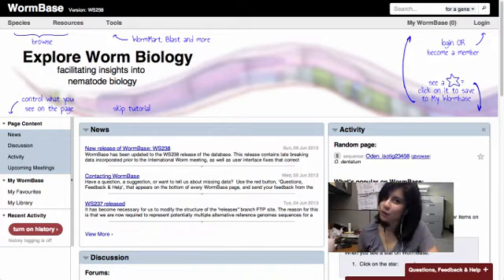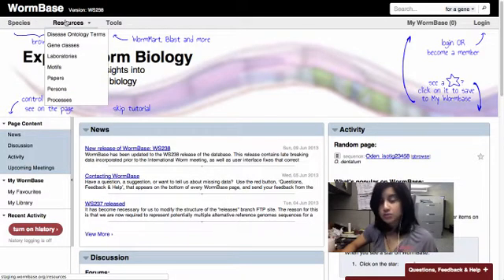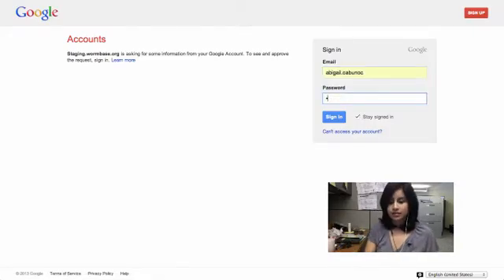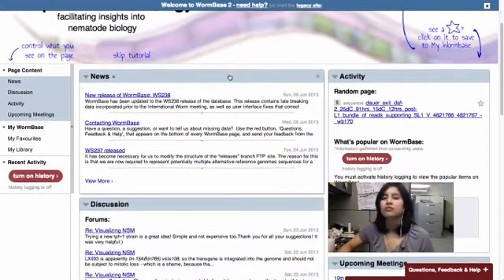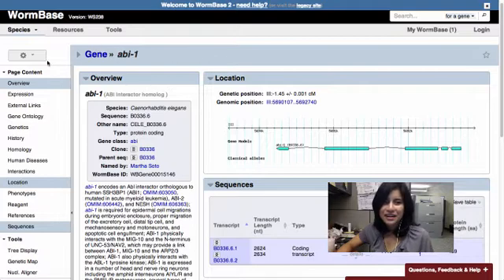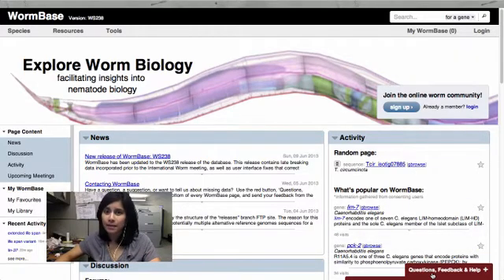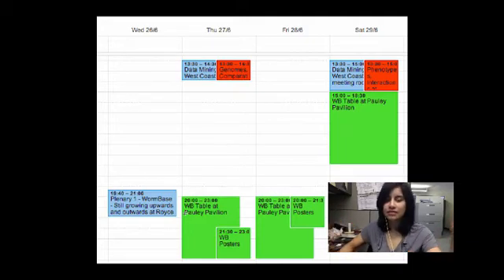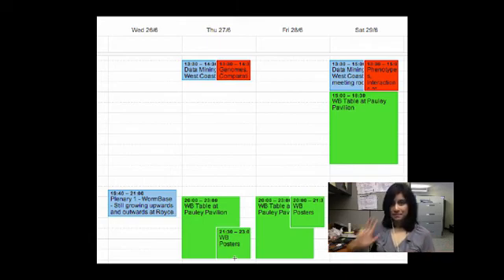Intro to WormBase: Navigation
Part 1 in the Introduction to WormBase Series!